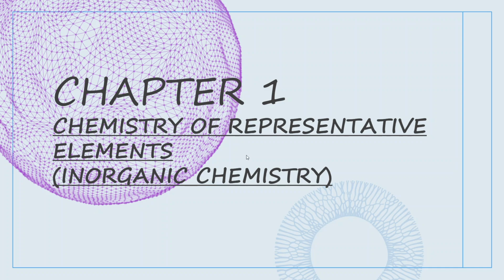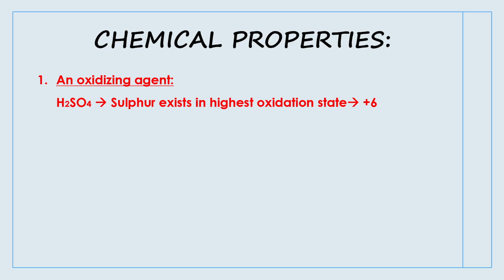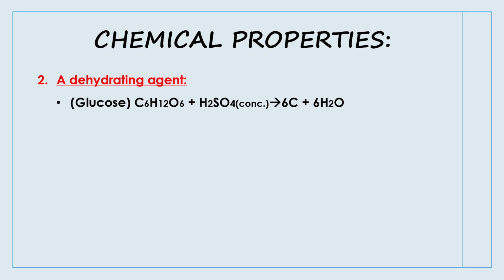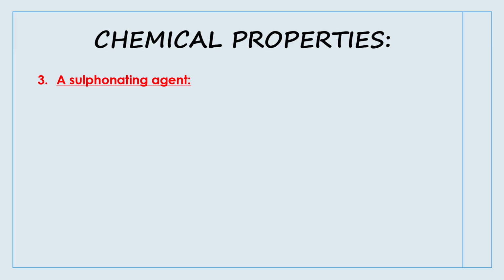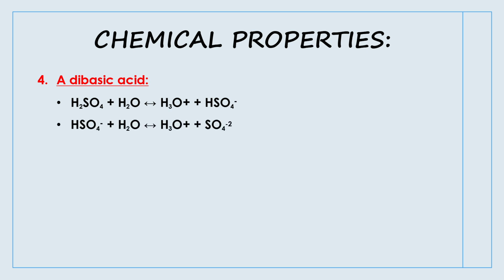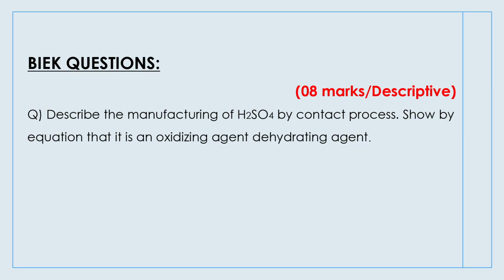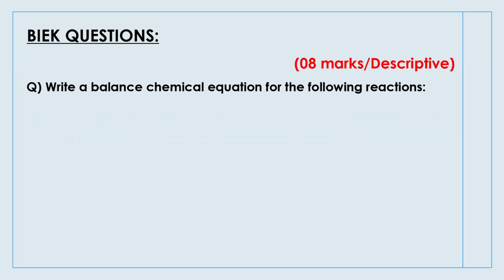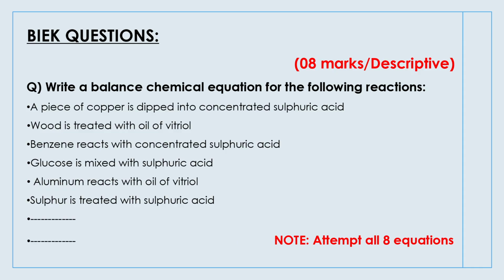Sulphuric acid, H2SO4 reactions, Inorganic chemistry XII-BIEK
Detailed explanation of reactions along with BIEK guide